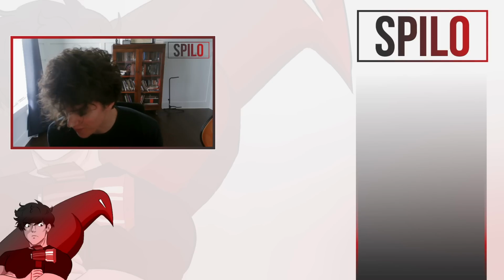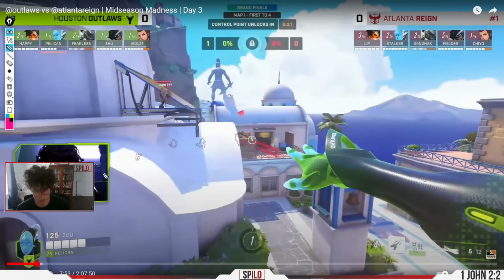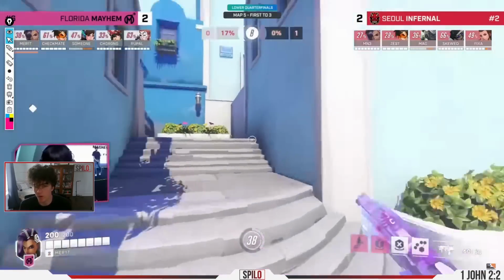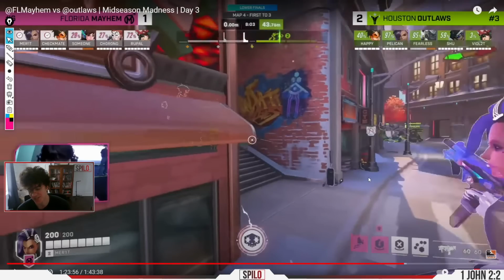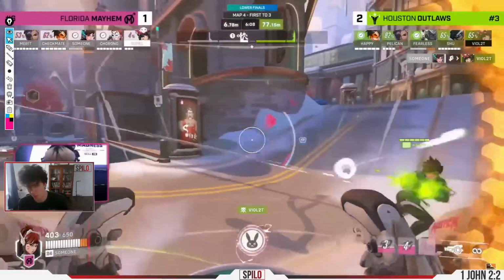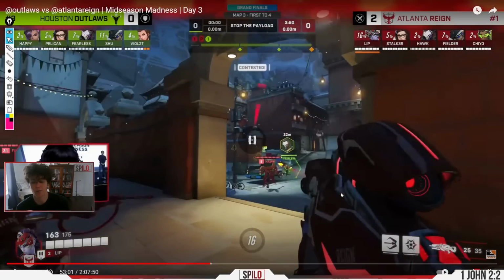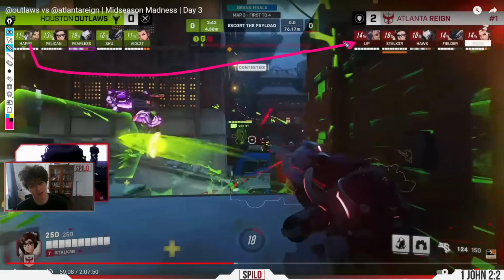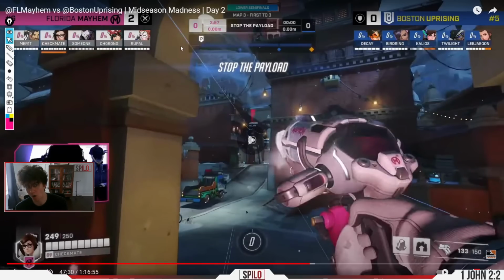WEIRD OW2 PRO STRATS: Midseason Madness OWL Special!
Atlanta Reign, Houston Outlaws, Seoul Infernal, Florida Mayhem, Boston Uprising... what do all of these teams have in common? Well, they all qualified for the Overwatch League Midseason Madness tournament... AND they pulled out an unusual or new strategy for the tournament on stage. Coach Spilo breaks down all the spam, brawl, and dive nuanced madness across the board, explaining the logic and execution behind each strat.

0:00 Intro
0:20 Bastion
1:53 Echo
4:50 Moira/Kiriko
11:41 Ramattra
13:32 Brig
18:04 Boston Foolishness
23:30 Conclusion